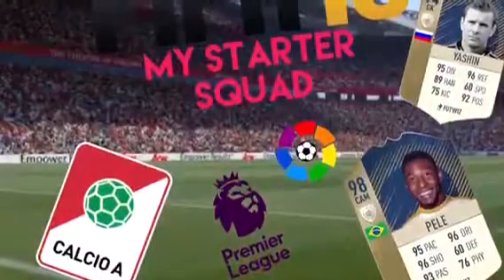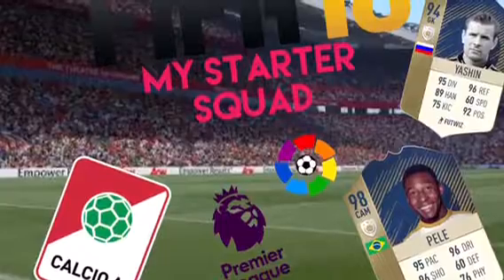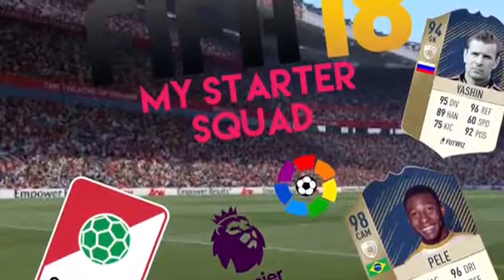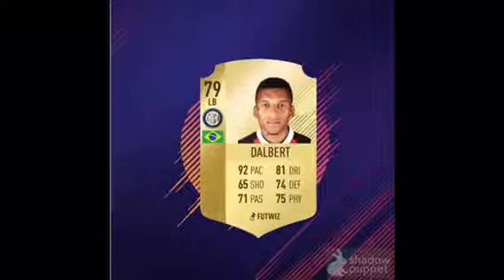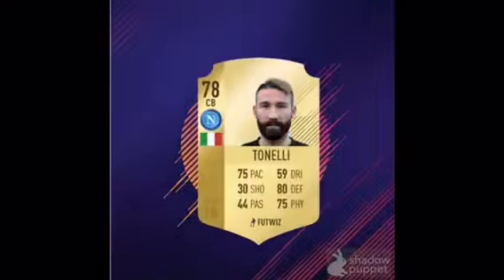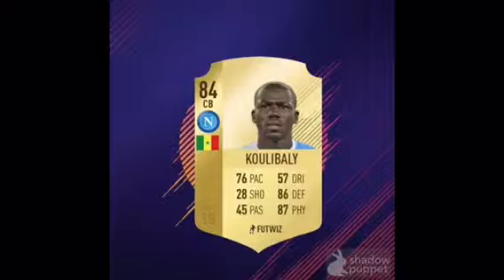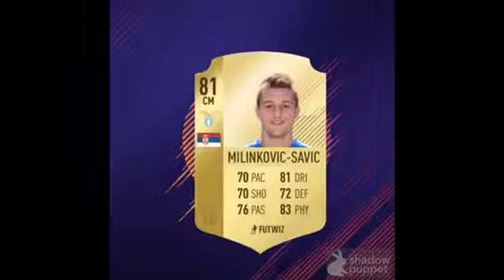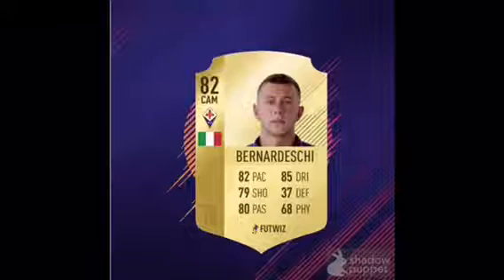MY FIFA 18 STARTER SQUAD!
Hi guys! Thanks for popping around! Tomorrow we have Liverpool ratings. I have to get the recording right! Anyway thanks guys and keep it cool! PEACE